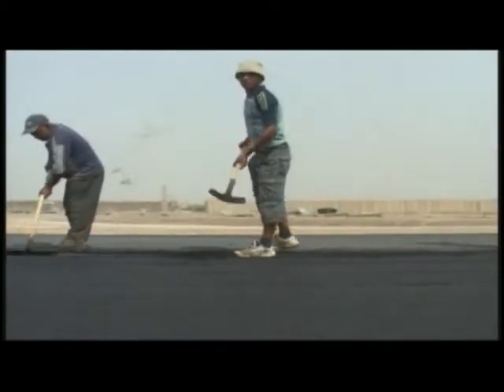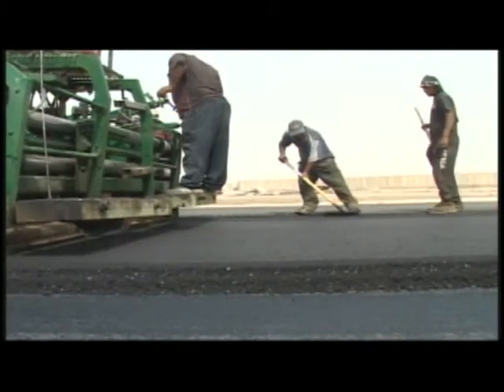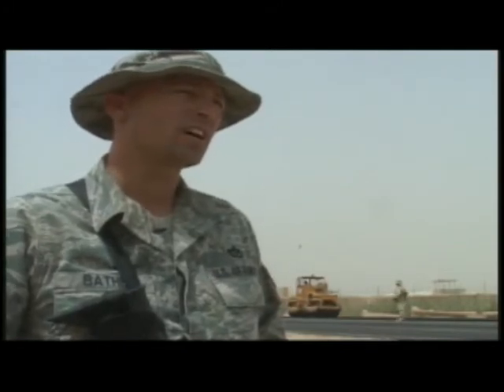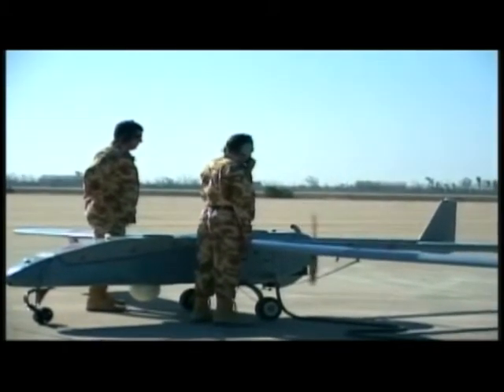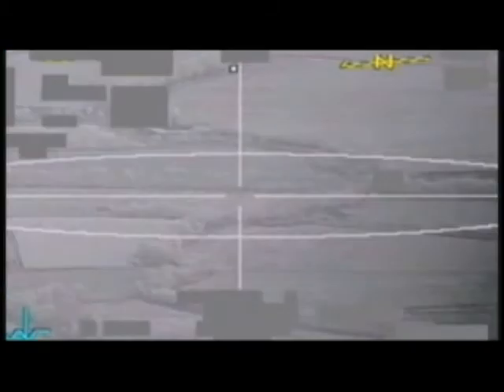Air Force Engineers working with Iraqi to build a runway for UAVs | AiirSource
UAV Runway-
Video about Air Force Engineers working with Iraqi contractors and laborers to build Kalsu's first paved runway that will be used for unmanned aerial vehicles (UAV). Includes sound bites from Master Sgt. Thomas Bathe, from Monticello, Ind., Construction Team South Superintendent, 31st Civil Engineer Squadron, and 1st Lt. Jonathan Daley of Stevensville, Mont., Project Manager, 375th Civil Engineering Squadron. Video by Spc. David Graves | 1st Infantry Division Headquarters | Date: 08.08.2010

=== AiirSource ===
Give us your thumbs up for the troops!
Source for interesting current- and archival military videos.